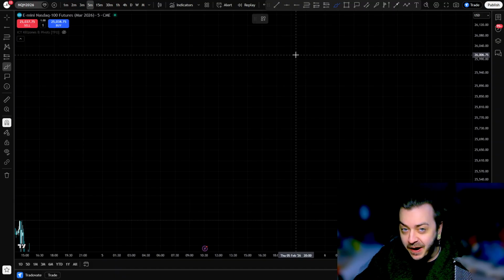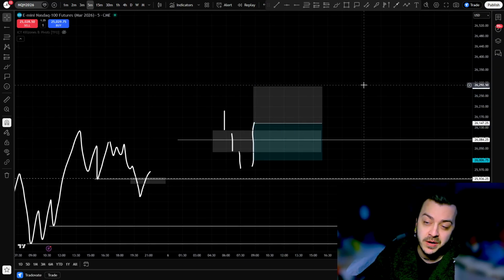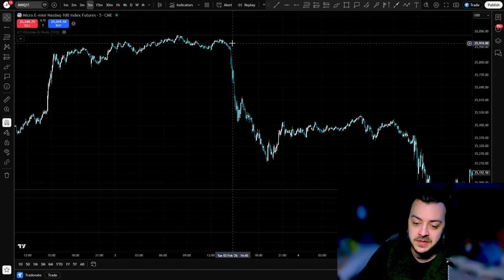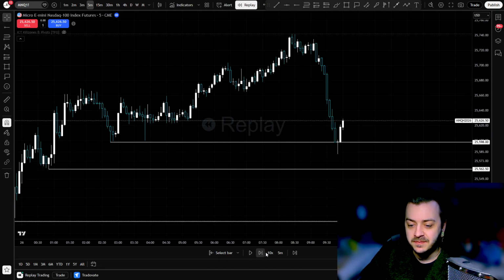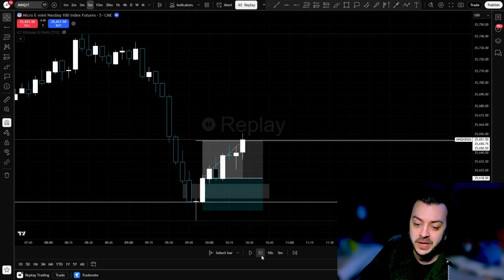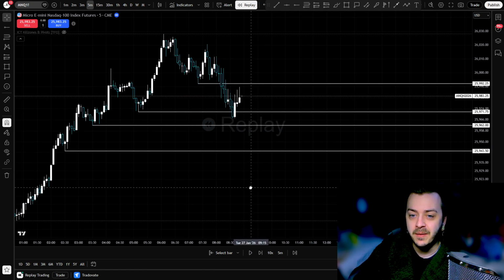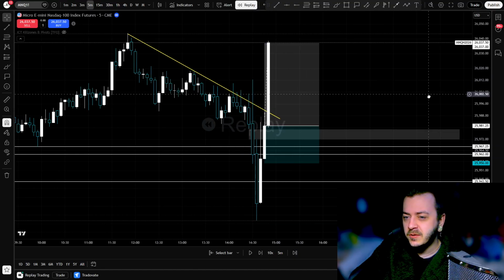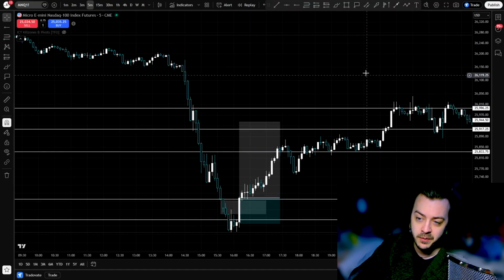80% WIN RATE TRADING STRATEGY (SO SIMPLE THAT A CHILD COULD TRADE IT...)